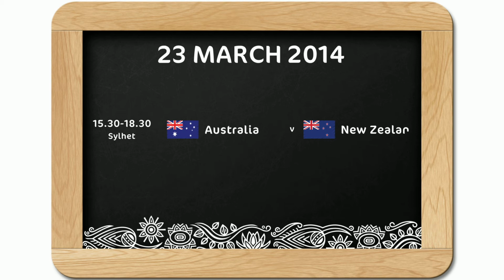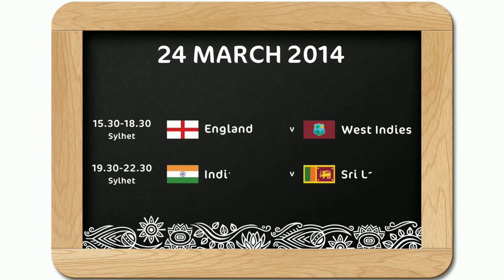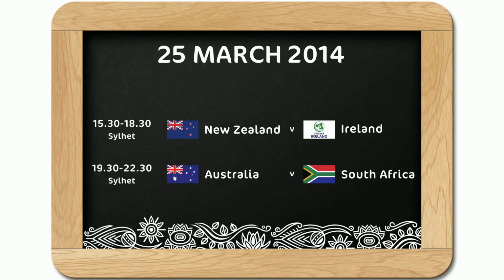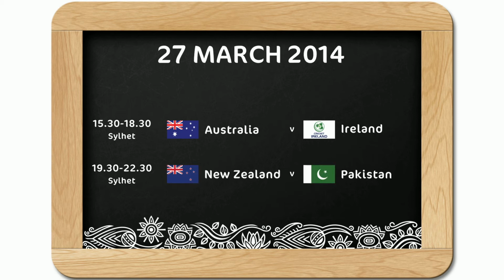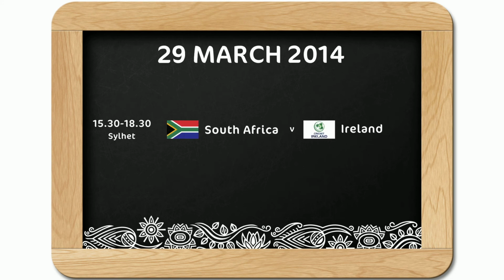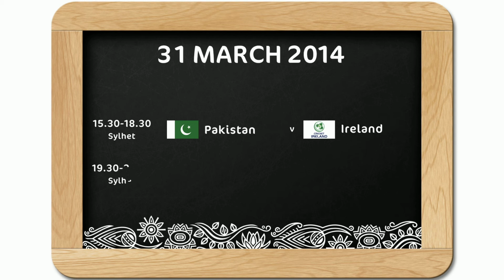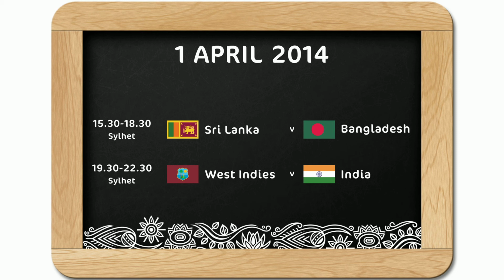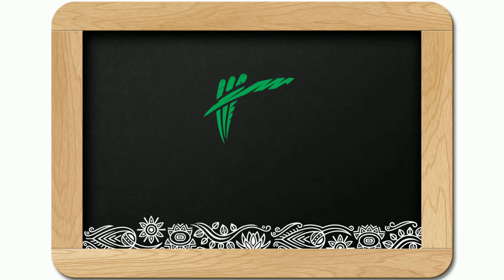ICC World Twenty20 - Women's Schedule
A look at the schedule for the women's tournament at next year's ICC World Twenty20 in Bangladesh.